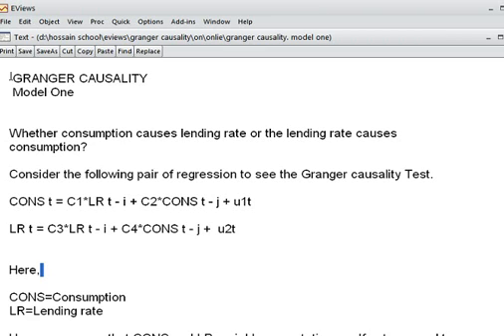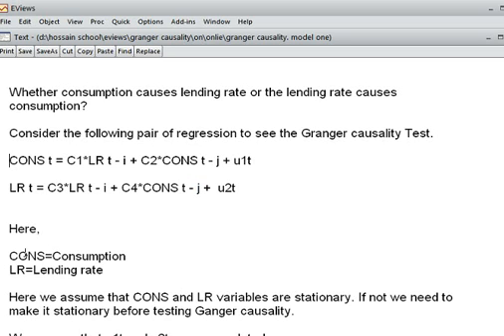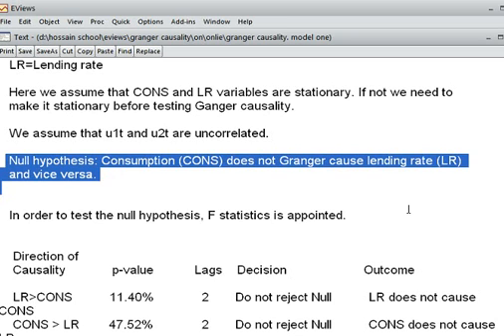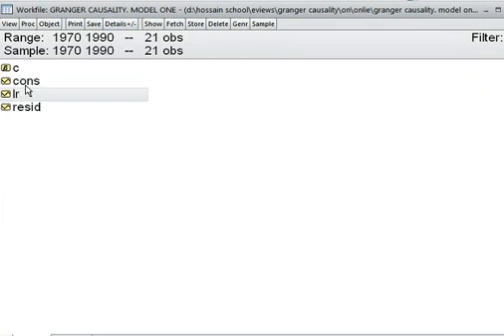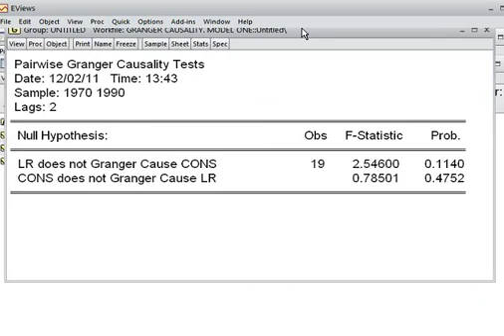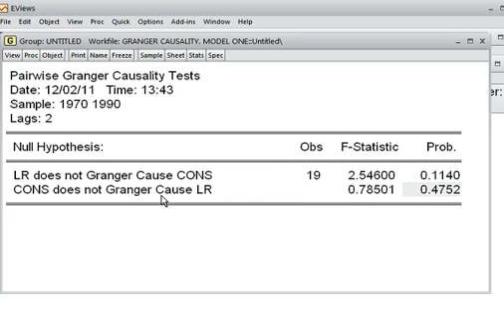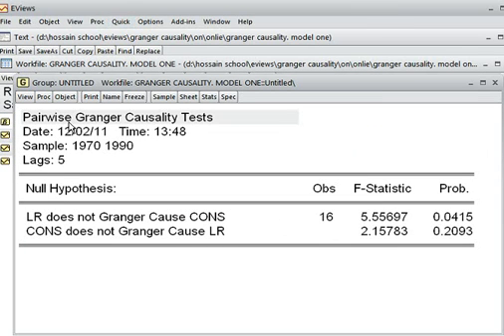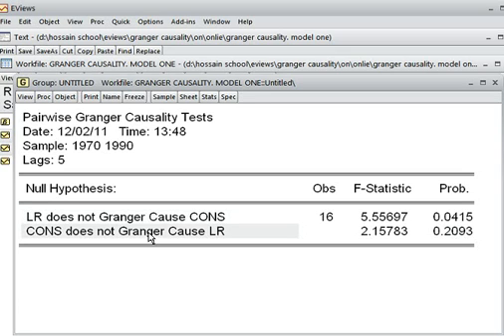Granger Causality Test. Model One. Part 1 of 2. EVIEWS